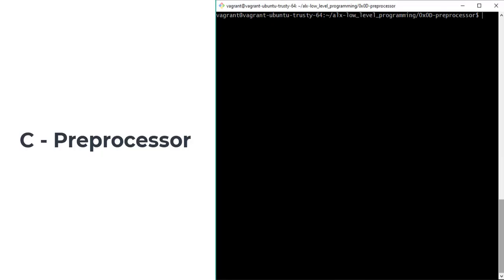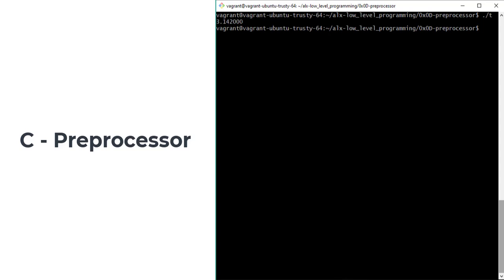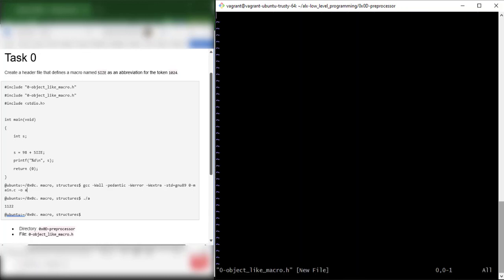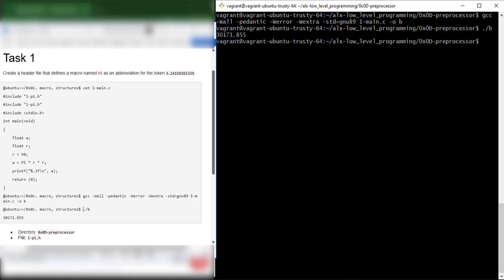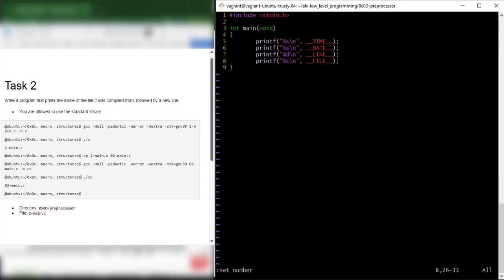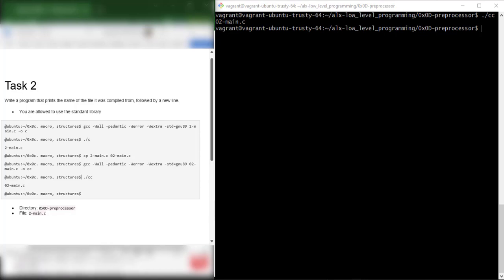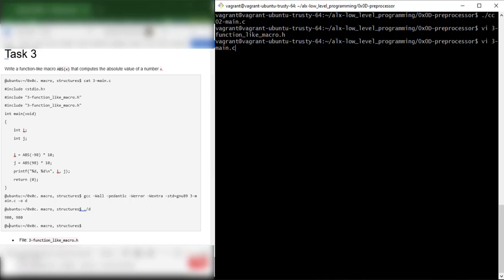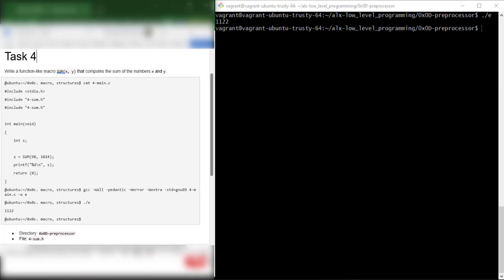0x0D C - preprocessor